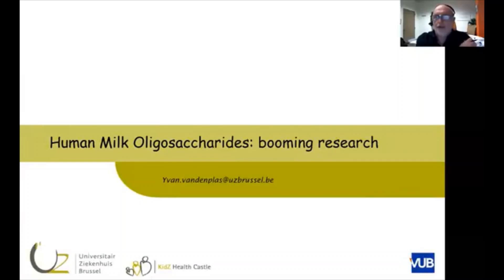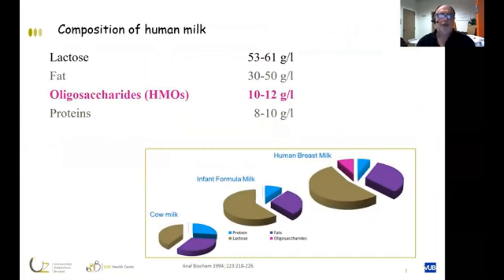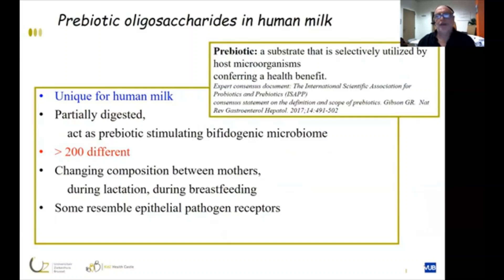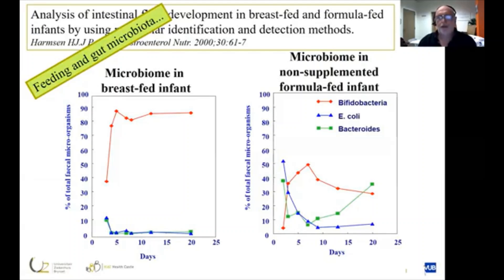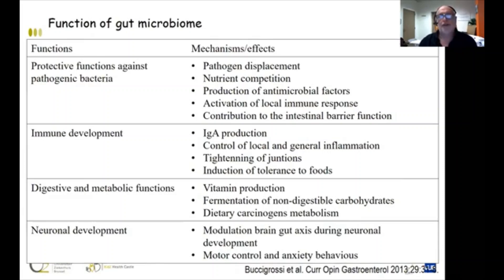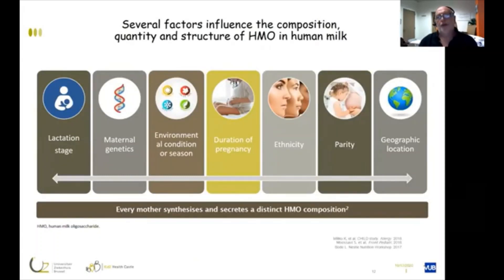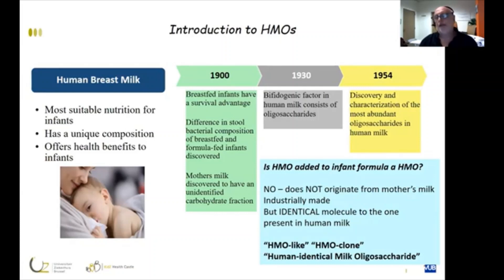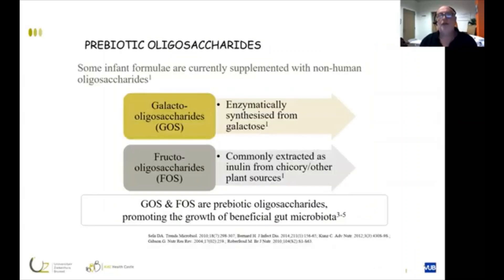Human milk Oligosaccharides (HMO)-booming research. Prof Yvan Vandenplas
This video on current update on HMO is a recording from the lecture by Prof Yvan Vandenplas who is a renowned name in Pediatric gastroenterology, from the university of Brussels. This was one of the excellent lectures from the 9th Pedia Dubai conference, organised by Dr Sherif Mosaad and his team at Dubai, in December 2020. I would like to thank Dr Sherif for his kind permission to share the recordings from the conference. I hope this is useful, please share.